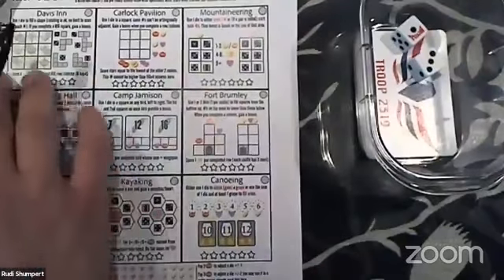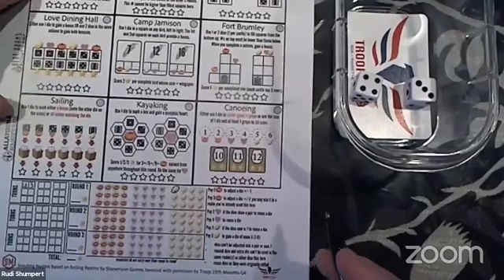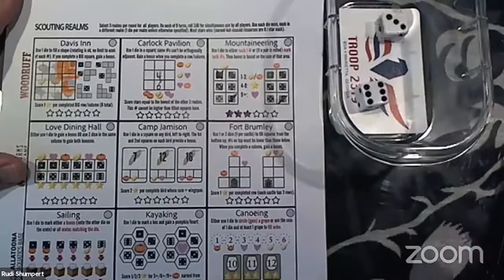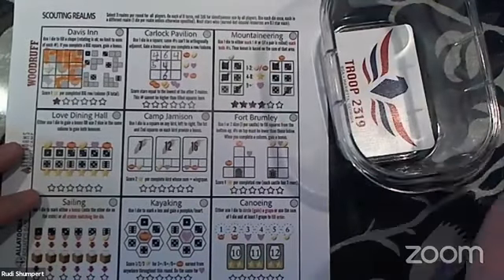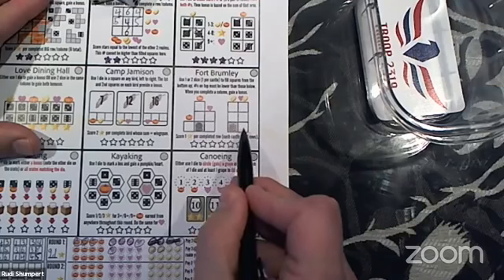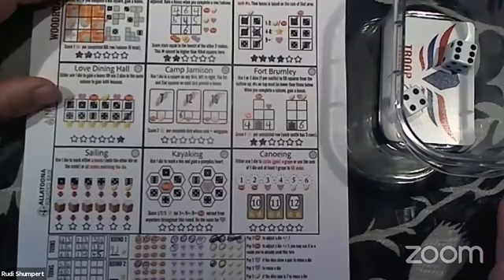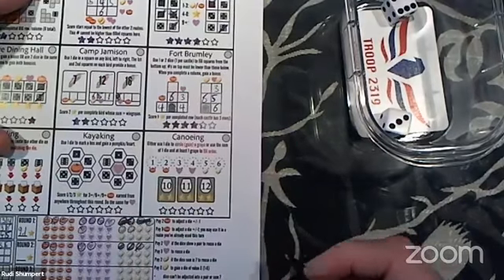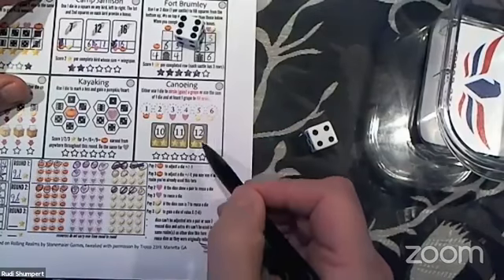Scouting Realms - Session 2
Scouting Realms, an infinitely scalable dice based game,  is based on Rolling Realms which was created by the masterful folks at Stonemaier Games.   Troop 2319 received permission from Stonemaier Games to modify the score sheet to make it more scout friendly.